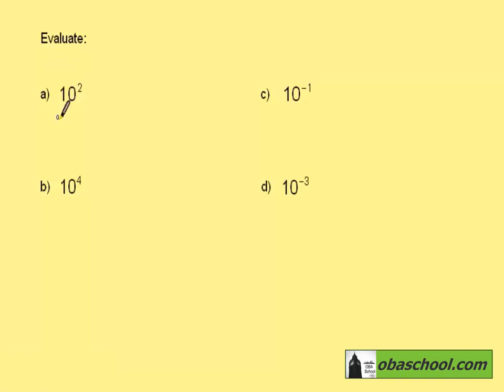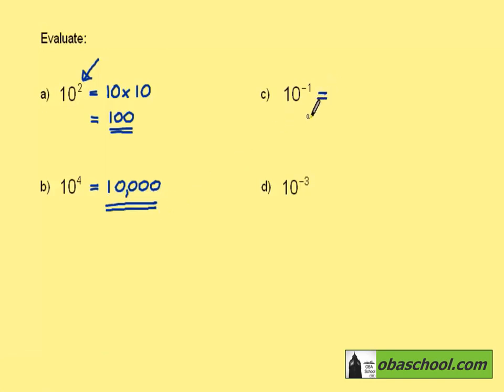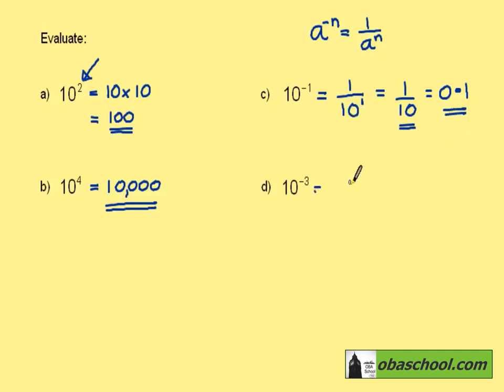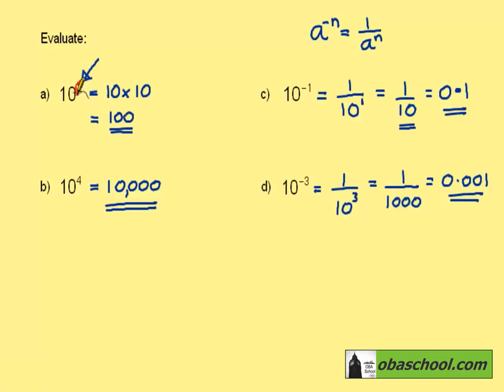Edexcel Maths Higher GCSE Revision- Number - Indices and Standard Form sfst and Form Intro Example 1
MHG1 Ch1.6 Number - Powers of 10 and Standard Form - Indices and Standard Form sfst and Form Intro Example 1.